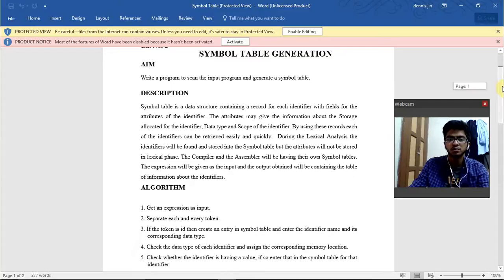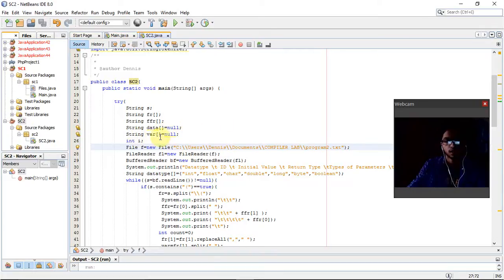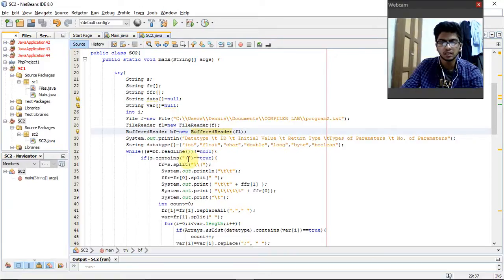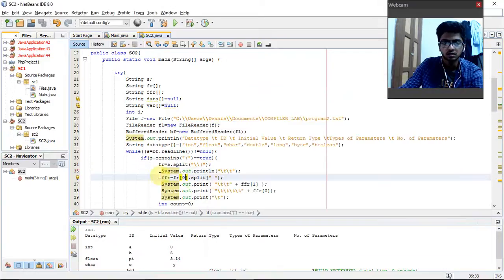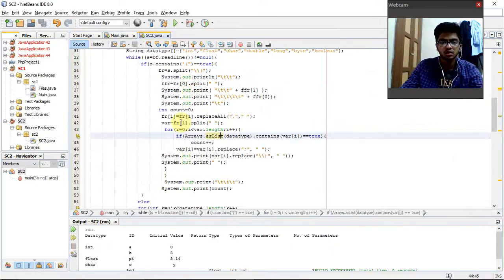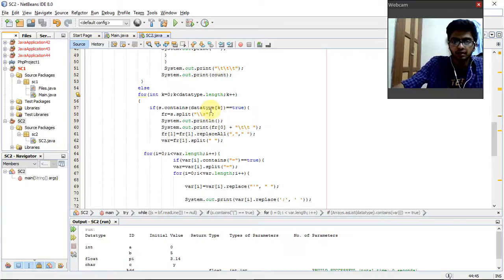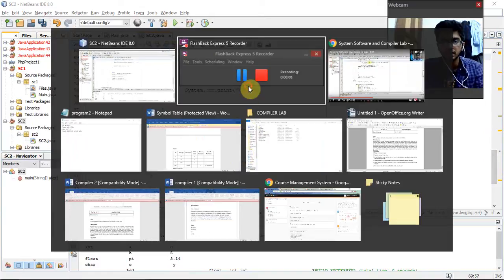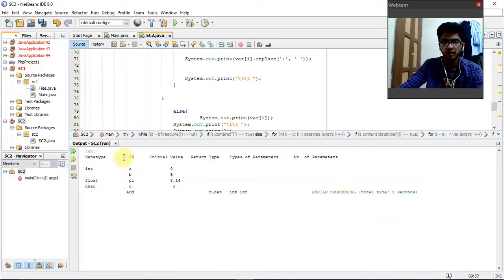Symbol table SC2